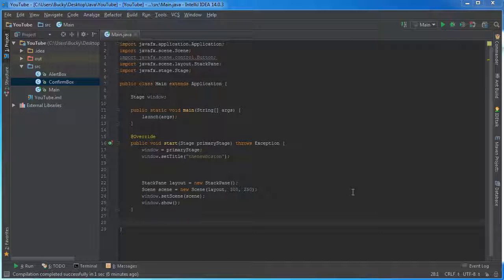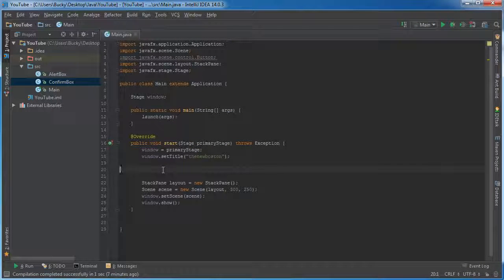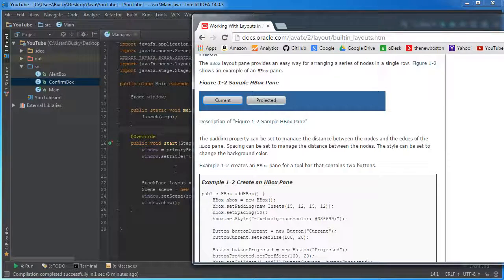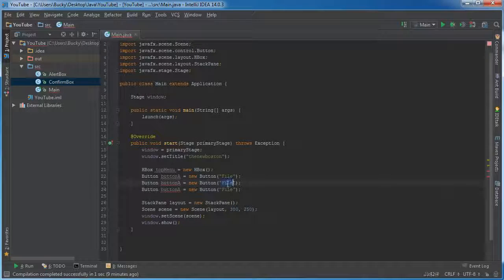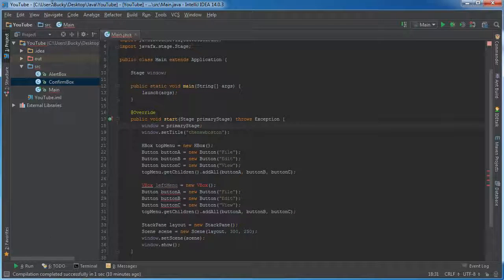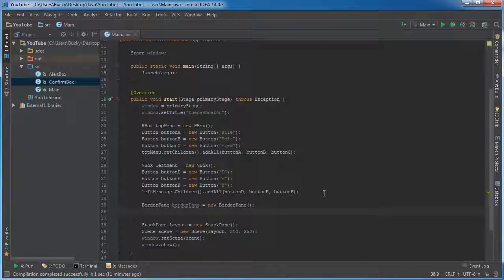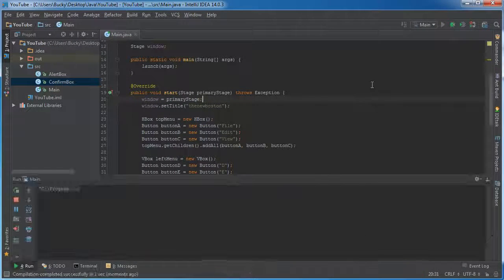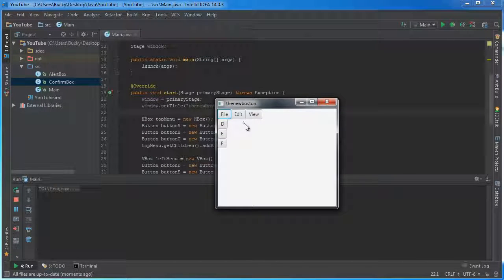JavaFX Java GUI Tutorial 8 Embedding Layouts